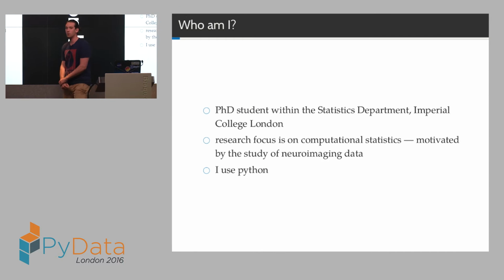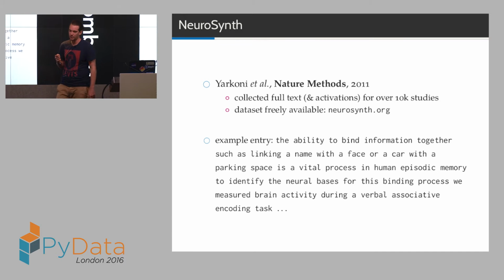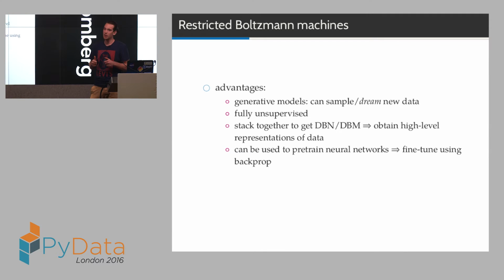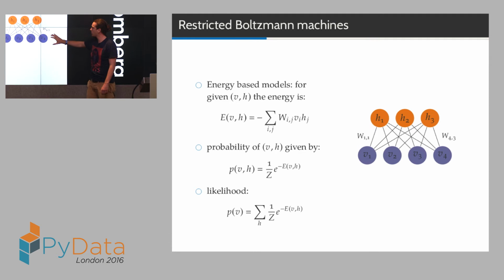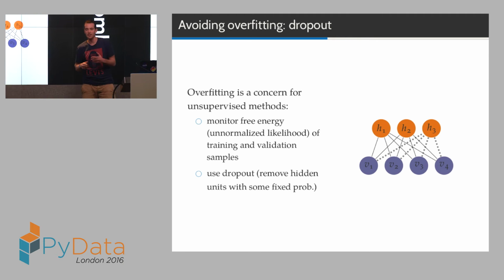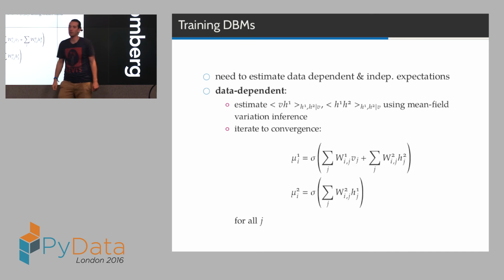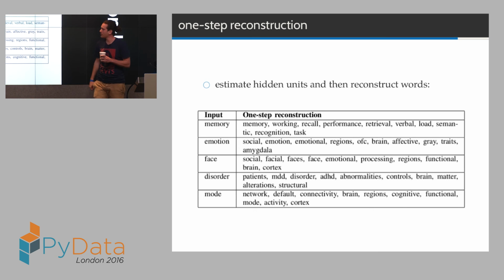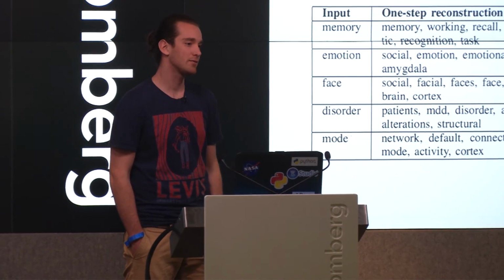Ricardo Pio Monti - Modelling a text corpus using Deep Boltzmann Machines in python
Deep Boltzmann machines (DBMs) are exciting for a variety of reasons, principal among which is the fact that they are able to learn probabilistic representations of data in an entirely unsupervised manner. This allows DBMs to leverage large quantities of unlabelled data which are often available. The resulting representations can then be fine-tuned using limited labelled data or studied to obtain a more comprehensive understanding of the data at hand.

This talk will begin by providing a high level description of DBMs and the training algorithms involved in learning such models. A topic modelling example will be used as a motivating example to discuss practical aspects of fitting DBMs and potential pitfalls. The entire code for this project is written in python using only standard libraries e.g., bumpy.

00:10 Help us add time stamps or captions to this video! See the description for details.